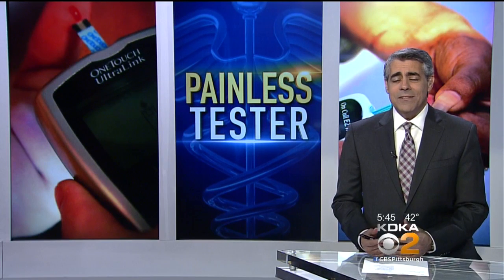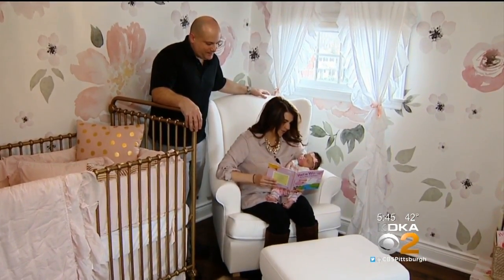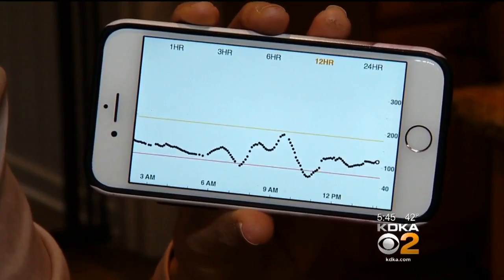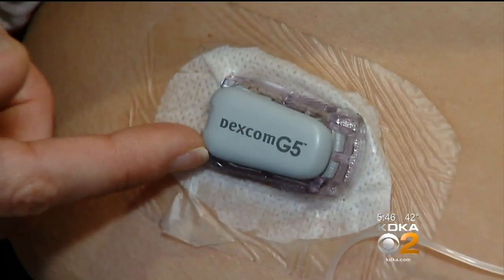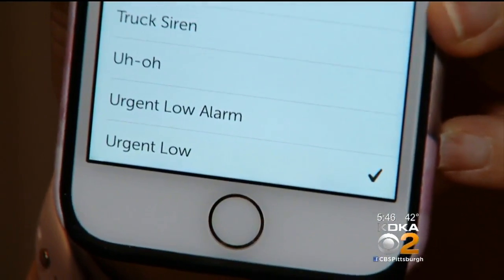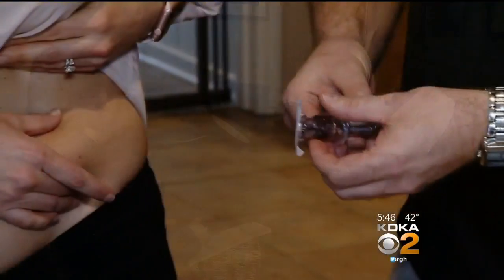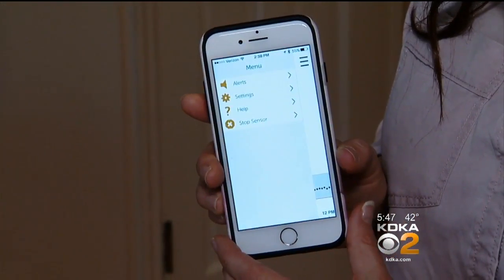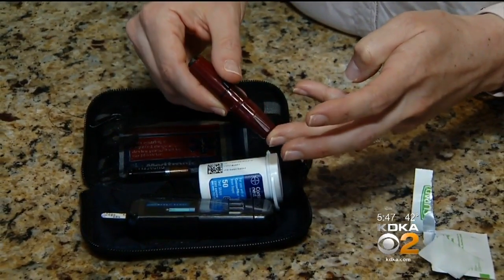New Device Helping Diabetics Track Blood Sugar Without Fingersticks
A new device is helping diabetics track their blood sugar without the fingersticks; KDKA's Dr. Maria Simbra reports. FULL STORY